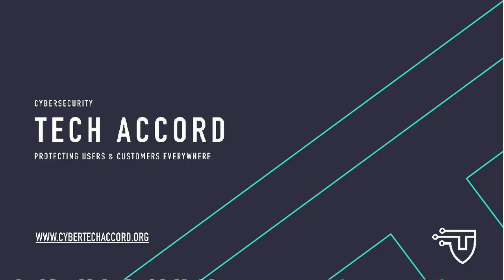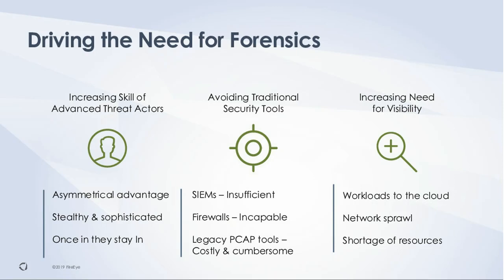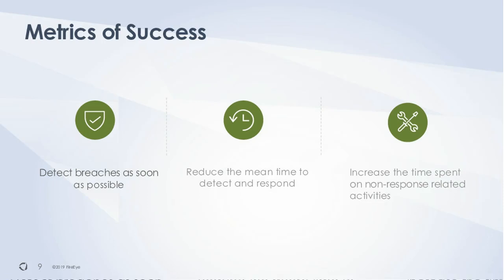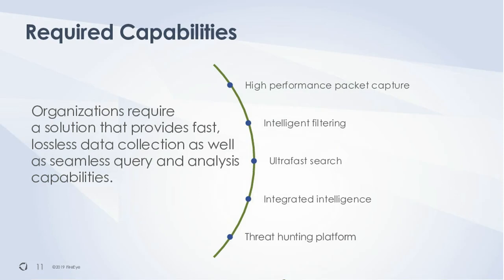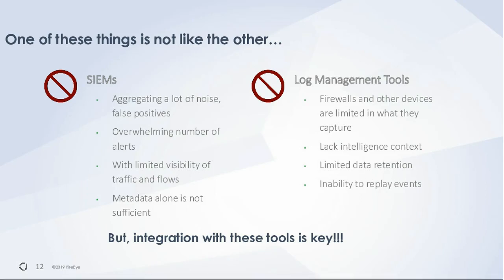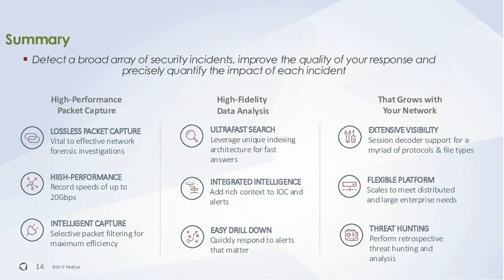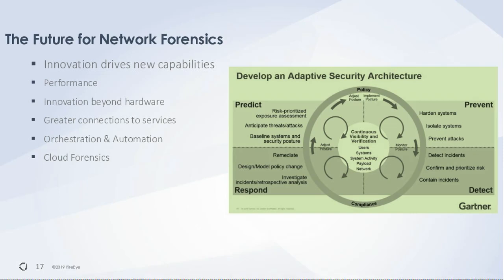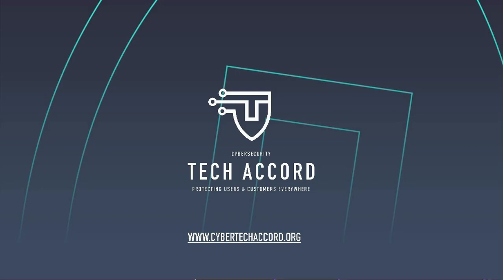You See, But You Do Not Observe - Discovering Hidden Threats With Network Forensics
Every breach that FireEye responds to has one thing in common – the breached organization had firewalls in place. Modern attacks routinely bypass firewalls and other perimeter defenses, leaving security professionals to play a very high stakes game of “whack-a-mole,” tracking down and eliminating threats as quickly and efficiently as they can. A network forensics strategy can give security professionals visibility into all an organizations’ network traffic-regardless of where it is coming from - and allow them to quickly find the threats hiding in their network.

Presented by: Bill Cantrell, VP of Network Product Management, FireEye